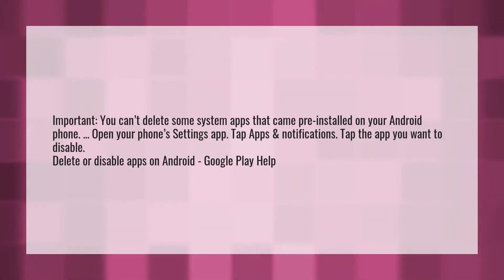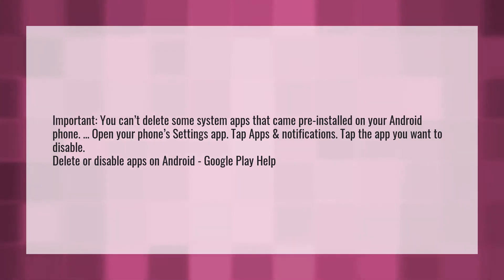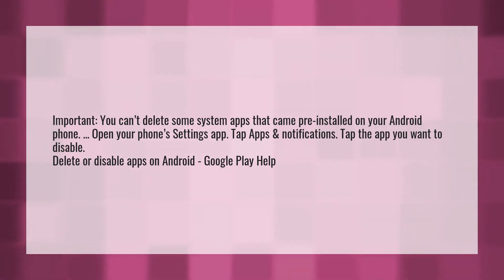Can I turn off Google app?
Google Classroom • Can I turn off Google app?